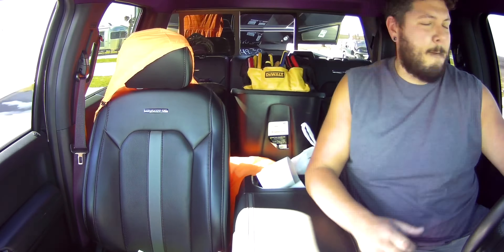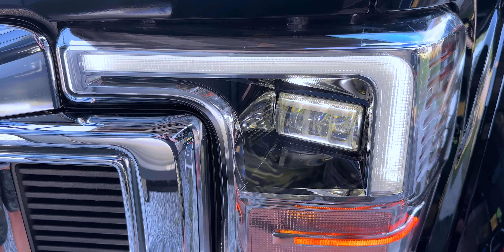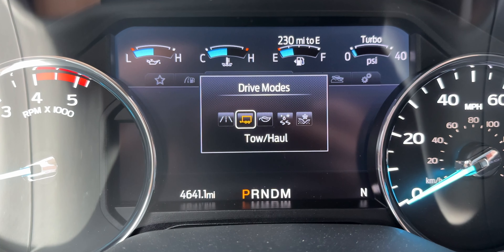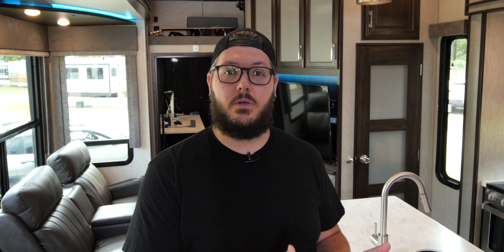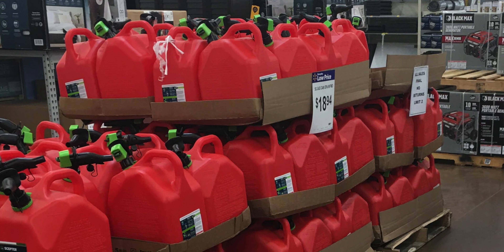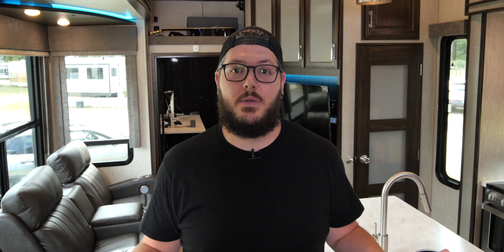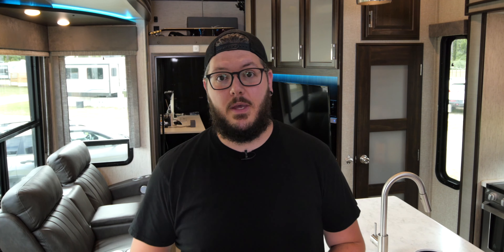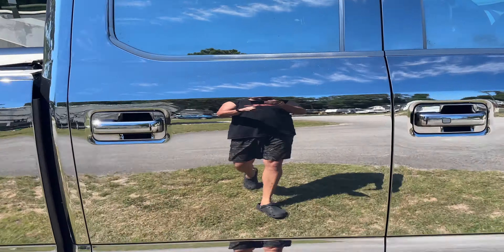Optimizing Our Ford F-450 for Full Time RVing - All Features, Upgrades, Accessories & Modifications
In this video I go over every feature, upgrade, accessory and modification we chose to make our 2022 Ford F-450 the perfect tow vehicle for our full-time RV living setup.

🟠 TRUCK ACCESSORIES & MODIFICATIONS

🟡 TRUCK APPEARANCE

Silk Edge Microfiber Towels (I use these with detailer to wipe away dust and water spots)
Happy Ending Edgeless Microfiber Towels (I use these for final wipe down)

Timecodes
00:00 - Intro
00:21 - Factory Specs
03:28 - Model Year Upgrades
05:56 - Accessories & Modifications
06:05 - 5th Wheel Hitch
06:38 - Bed Cover
07:19 - FuelBox
08:10 - Tire Pressure Monitoring System
08:58 - Wireless RV Rear Camera System
09:36 - RV Specific Navigation System
10:14 - Dash Cam
11:28 - Front Hitch Bike Carrier
11:51 - Heat Rejecting Ceramic Tint
12:07 - Bumper Wraps
12:11 - 5-Year Ceramic Paint Coating
12:41 - Learn More

🟡 ALL THE STUFF WE USE WHILE LIVING AND WORKING ON THE ROAD